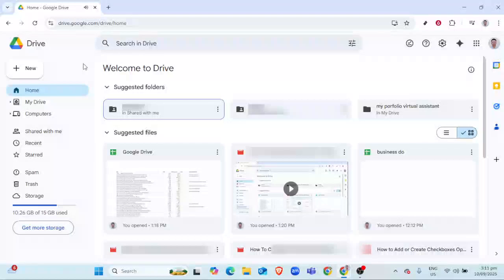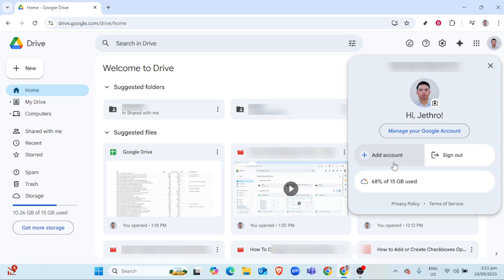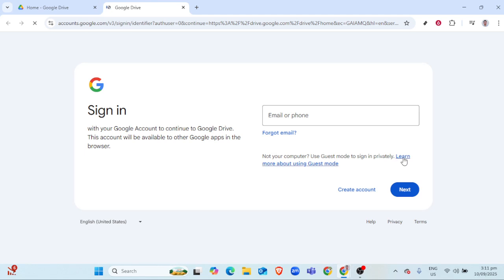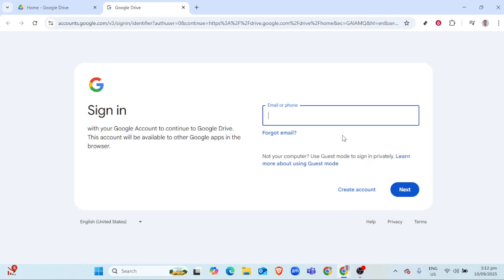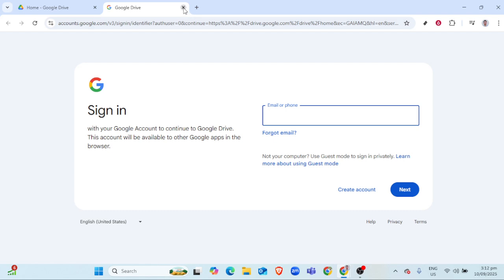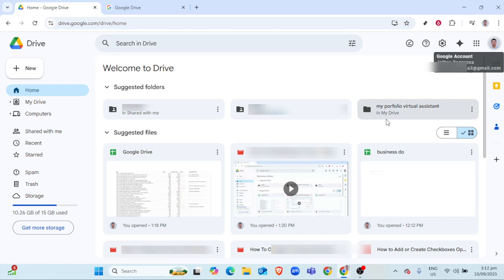How to Change Google Drive Account on Desktop [2025 Guide]